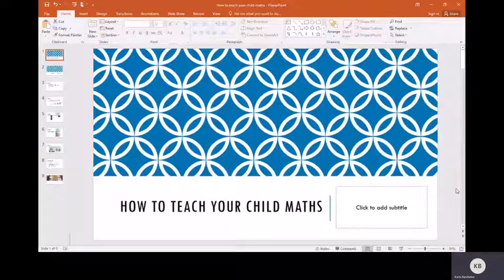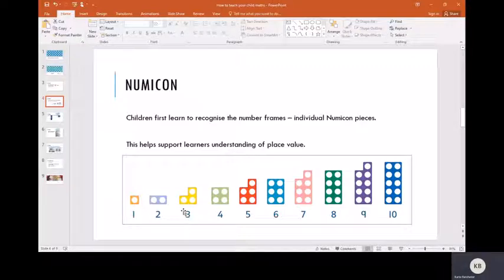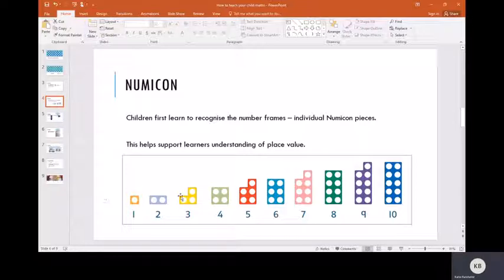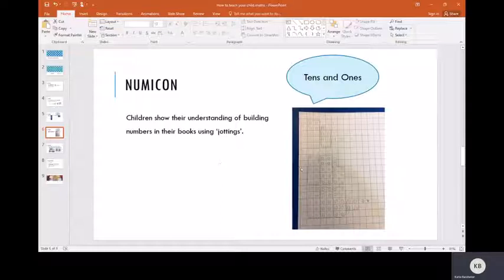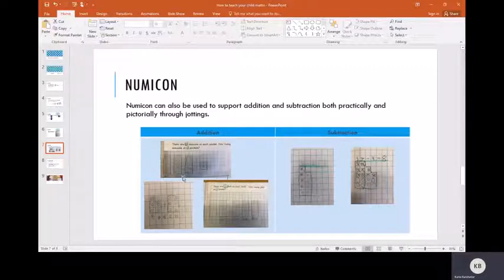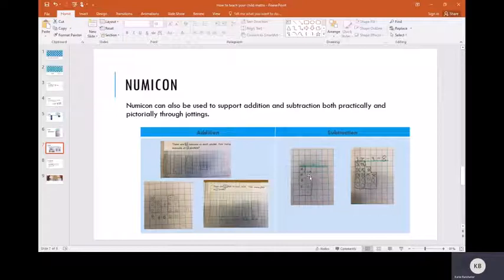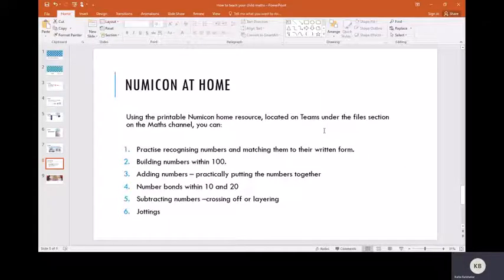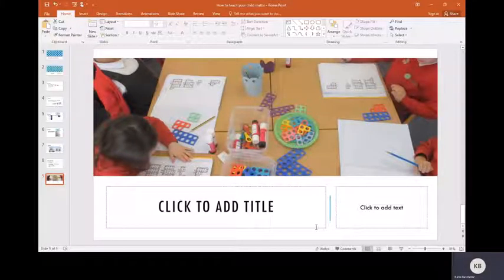How We Teach Your Child Maths Numicon